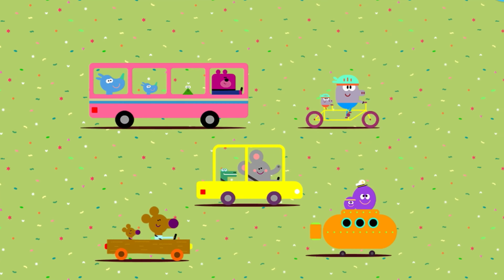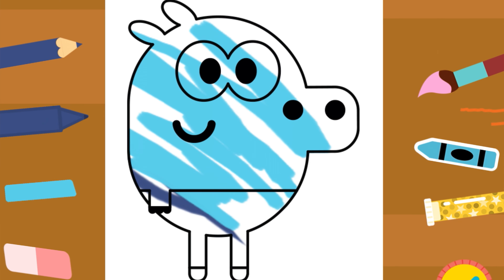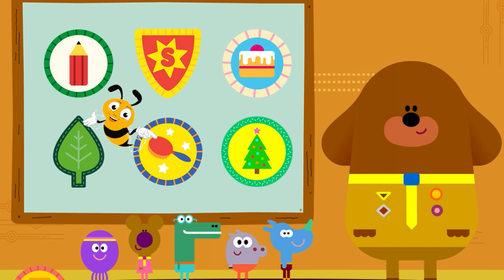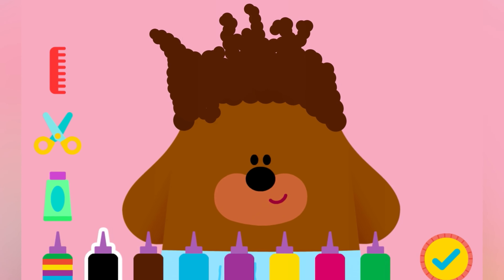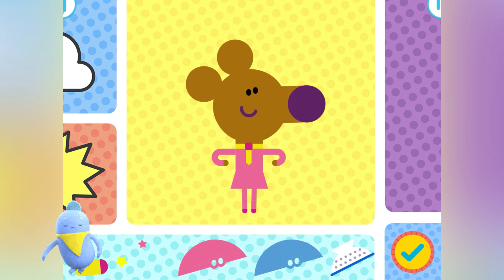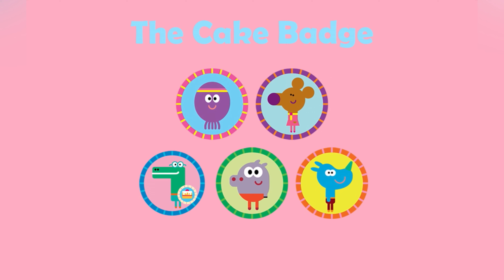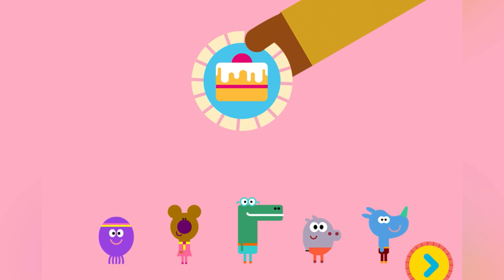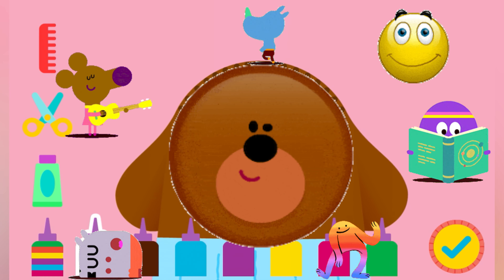Hey Duggee Games | Drawing Badge | Hair Badge | Super Squirrel Badge | Cake Badge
This is a gameplay video of Hey Duggee - Drawing Badge | Hair Badge | Super Squirrel Badge |  Cake Badge

The squirrels have a busy gathering badges. Hope you like Hey Duggee and his squirrels🤍